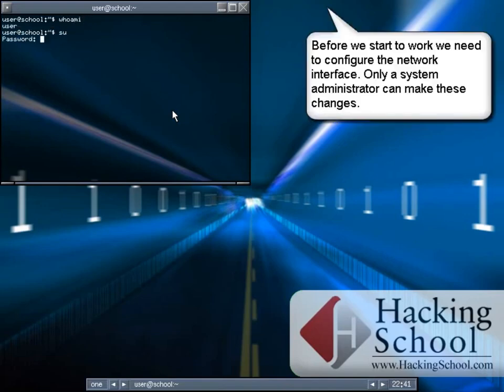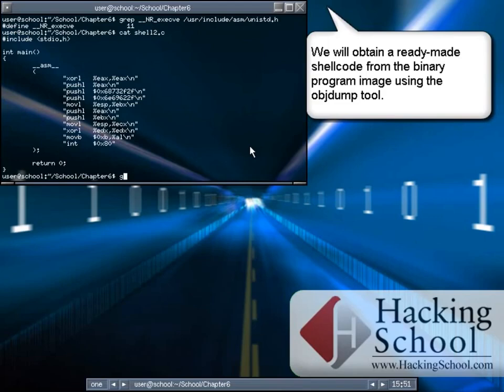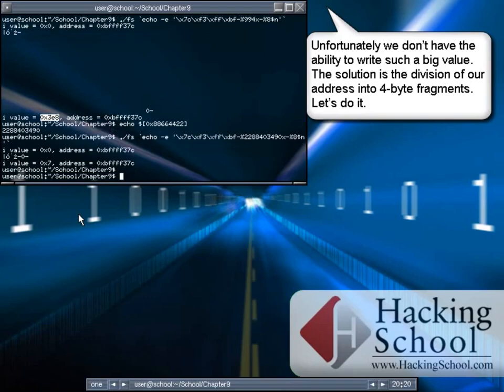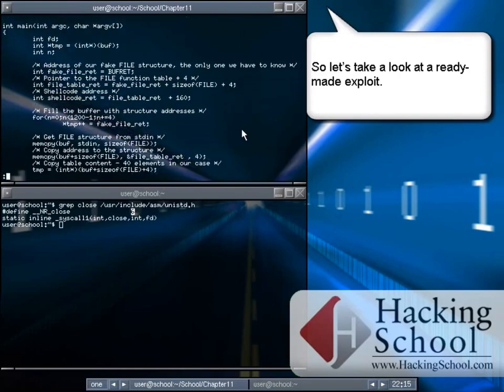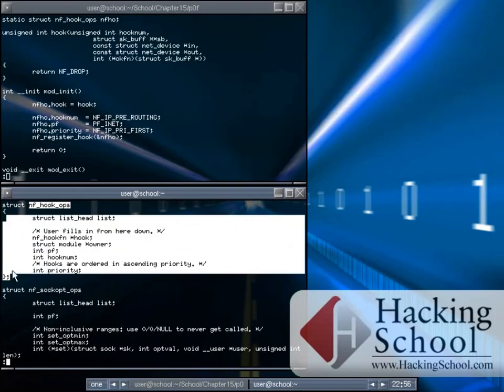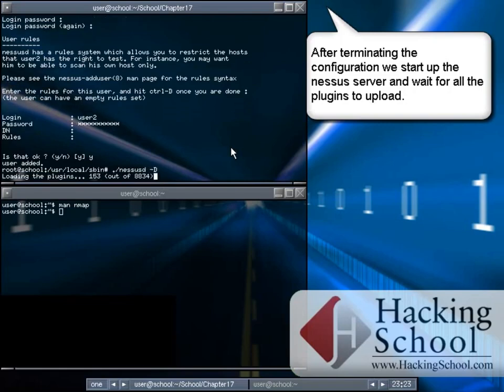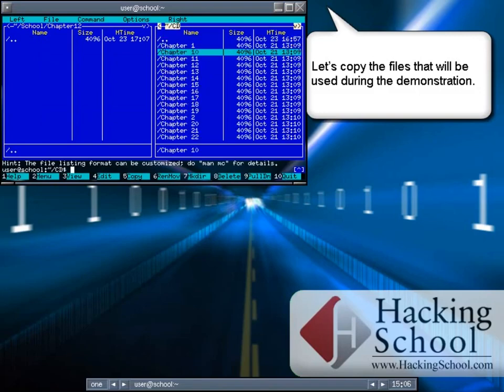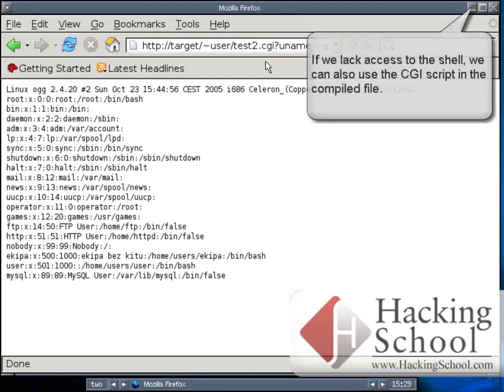Computer and Network Hacking Mastery: How to Hack Like a Certified Ethical Hacker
Computer and Network Hacking Mastery: How to Hack Like a Certified Ethical Hacker will take your cybersecurity knowledge to the next level. In this practical and engaging video, you'll explore real-world hacking techniques used by professionals to ethically break into systems and test network vulnerabilities. Whether you're a total beginner or already in IT, this video provides hands-on demonstrations, insights into hacking tools, and step-by-step tutorials tailored for aspiring ethical hackers. With expert tips and real scenarios, you'll gain confidence and understanding of how computer and network systems can be exploited—and how to defend them. Watch now to discover how to master the skills needed for a successful career in ethical hacking and cybersecurity.

CONNECT

SUPPORT ME